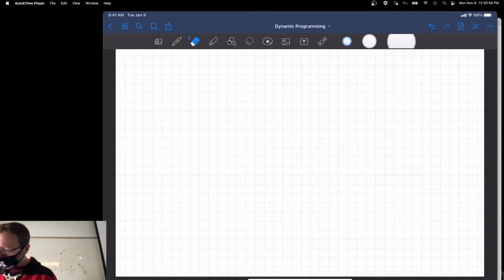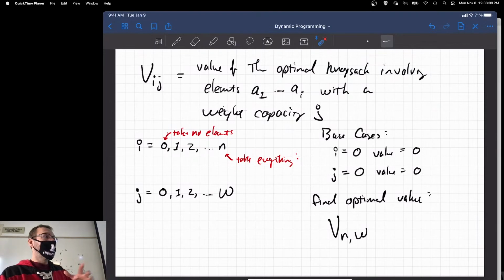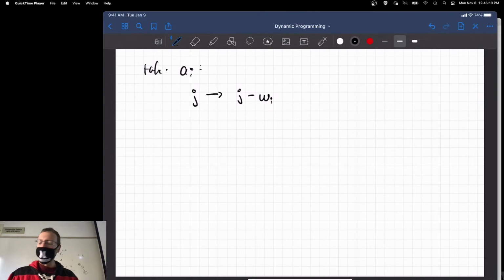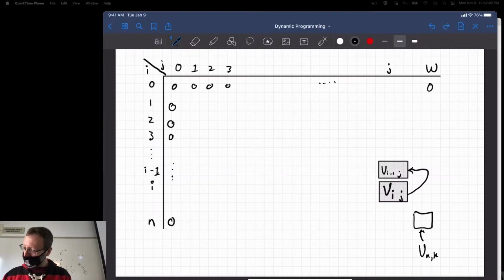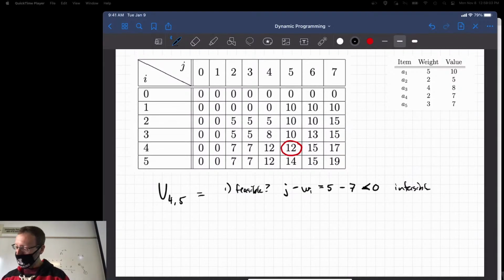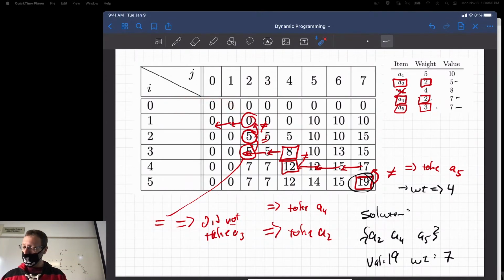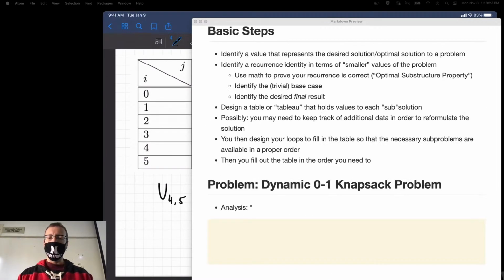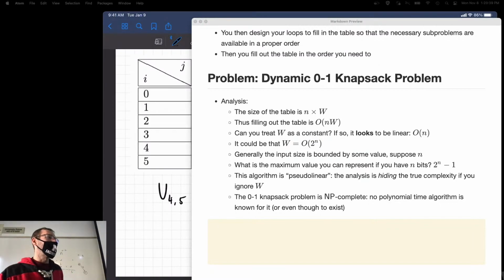5.2 - Dynamic Programming (2021/11/08)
We go through the dynamic programming solution for the 0-1 knapsack problem